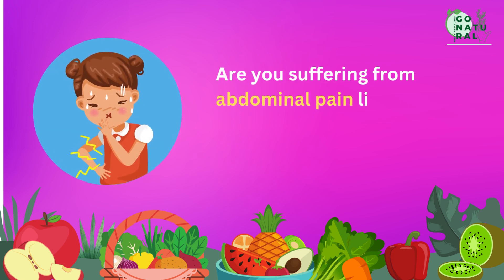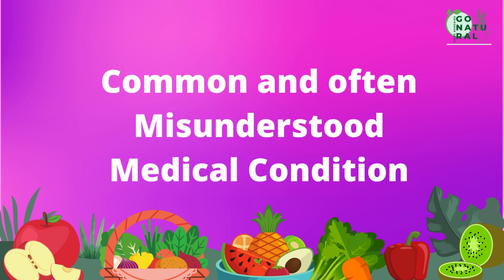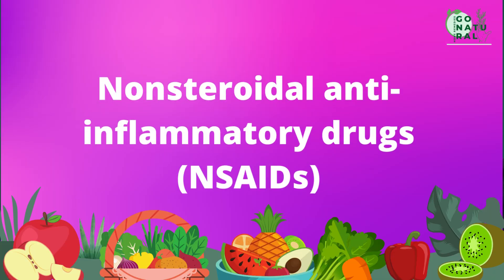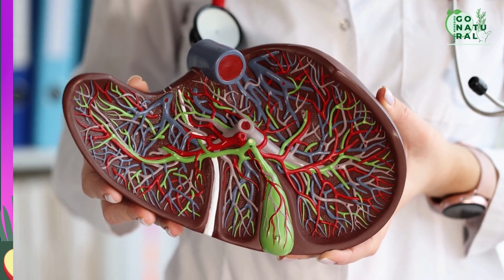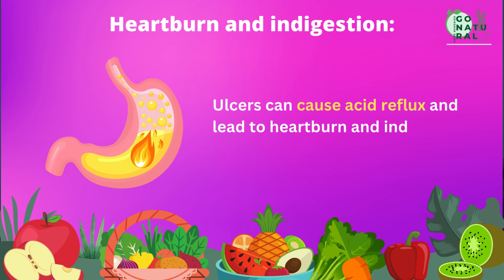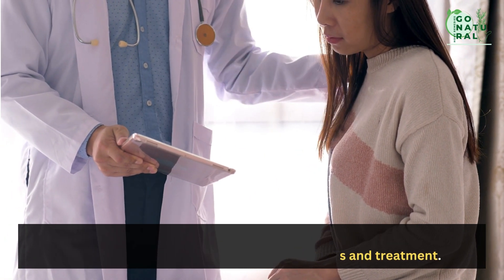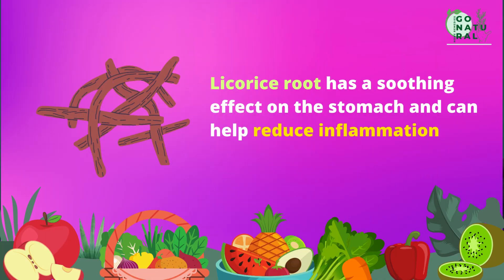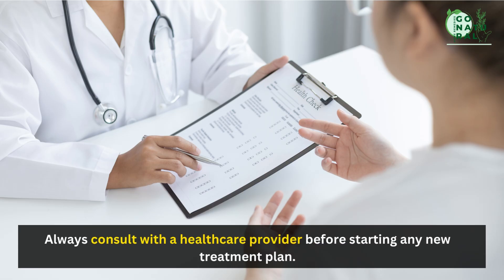Kitchen Cures: Home Remedies for Ulcers You Can Try Today! Home Treatment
In this video, we will be discussing the common symptoms of stomach ulcers, the causes and risk factors, and how to manage and alleviate this condition naturally. Whether you're experiencing stomach pains or know someone who is, this video will provide valuable insights into the symptoms and management of stomach ulcers. So, let's dive in and learn more about this common and often misunderstood medical condition.

What is Stomach Ulcer?
Symptoms of Ulcer
Home remedies that may help alleviate symptoms of Stomach ulcer